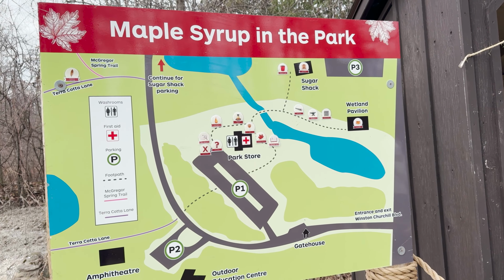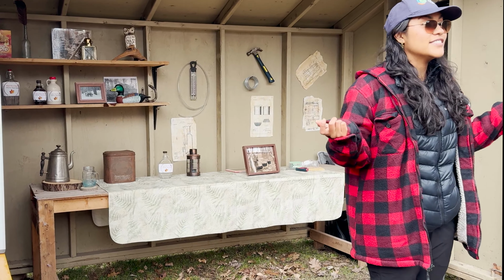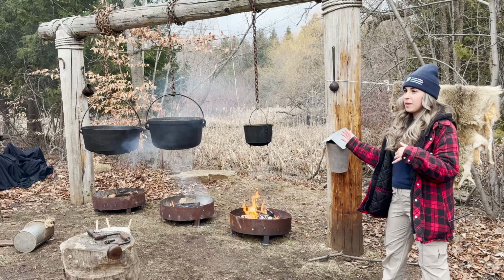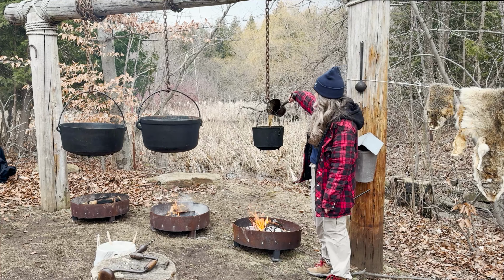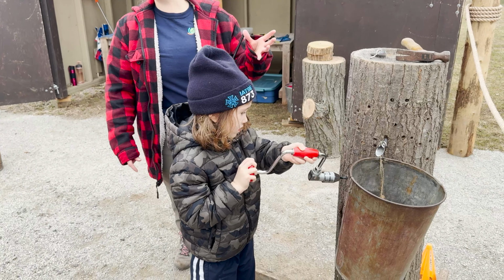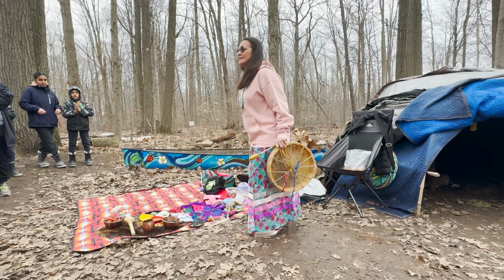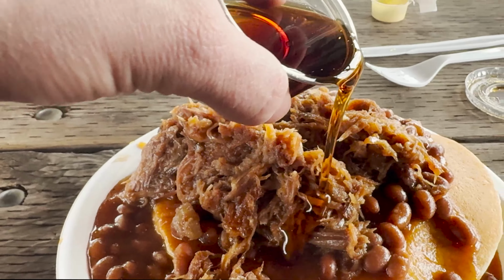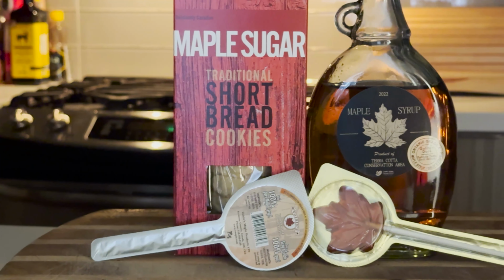Exploring the Maple Syrup Festival in the tiny hamlet of Terra Cotta, Ontario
Did you know that it takes 40 litres of maple sap to make one litre of maple syrup? Or that Canada produces 71% of the world's maple syrup? These are just a couple of fun facts that we learned while exploring the Maple Syrup in the Park annual festival at Terra Cotta Conservation Area. Join me and Jack on our little March Break adventure and find out some interesting facts about the history and production of maple syrup. Jack had a blast (how could he not: scavenger hunt, fun games at the family activities area, maple taffy tasting and smiley face pancakes) and I had my yearly dose of sugar after eating one of the Pancake House mains. If you're looking for something to do with your kid this is a great place to be and it's just about an hour away from Toronto. Even if you missed maple syrup season, it's still worth to come here for a day. Here is the link: